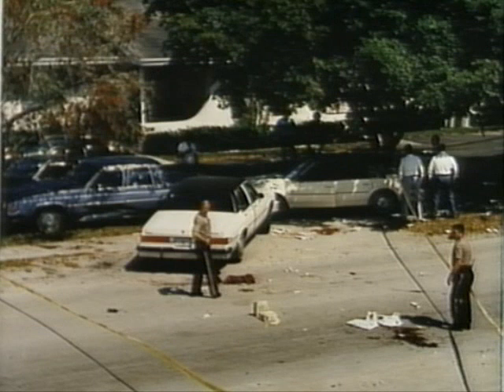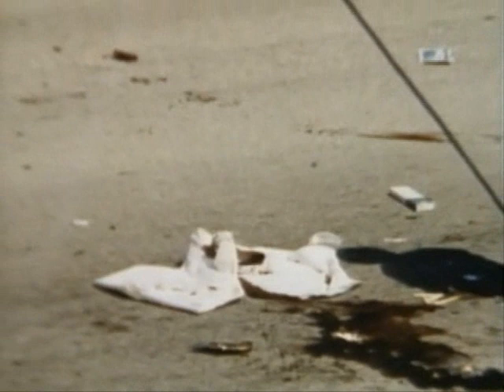BALISTICA TERMINAL - parte 1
Deadly Effects, apresentado por Jason Alexander. A abordagem é técnica e ele entrevista o Martin Fackler em várias partes do video.

Nesta primeira parte o apresentador fala sobre o conceito de incapacitação e comenta o tiroteio do FBI em Miami em 1986. Infelizmente ainda não tem legenda.